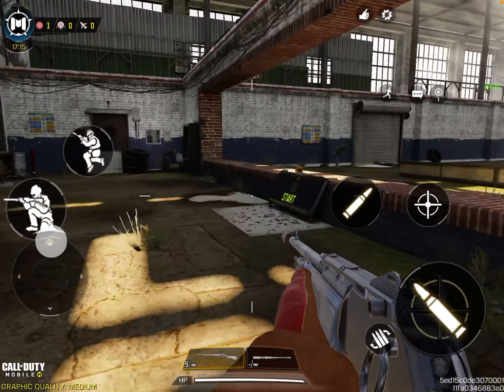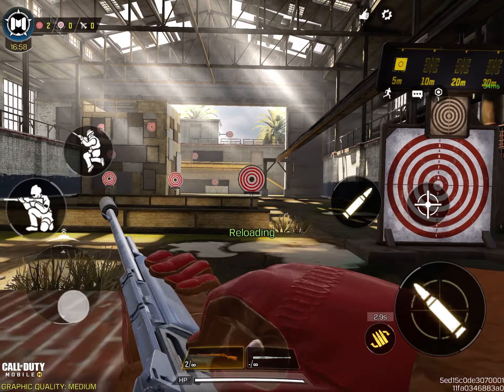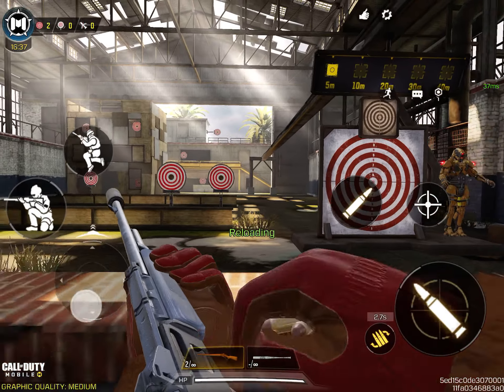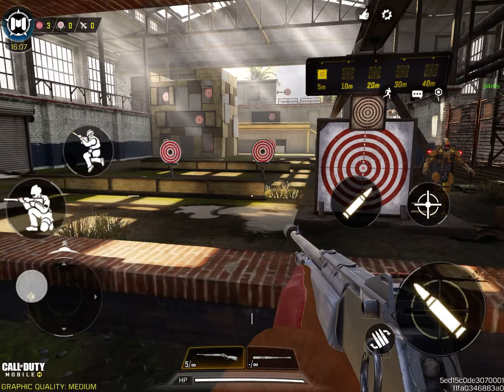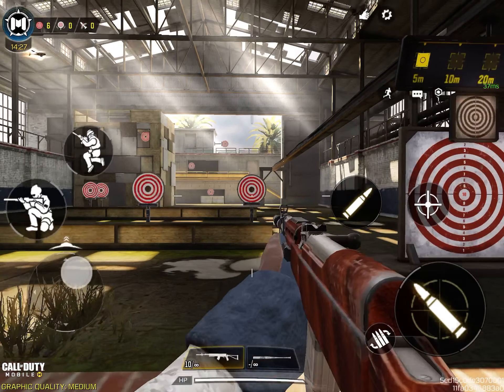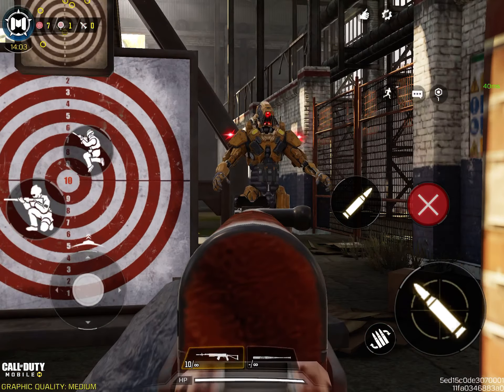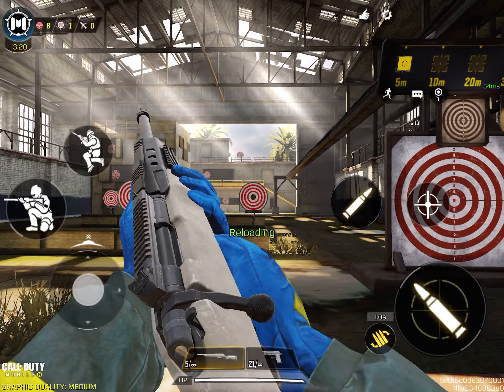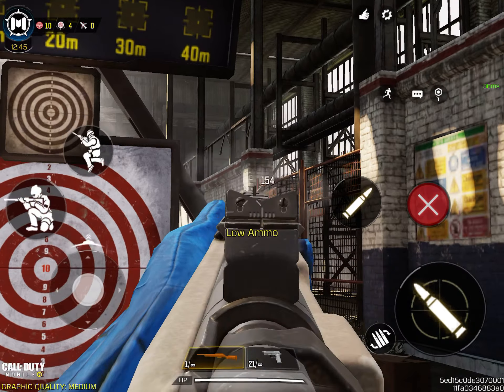What call of duty mobile marksmen are best?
It does not matter how powerful they are . It depend on your play style